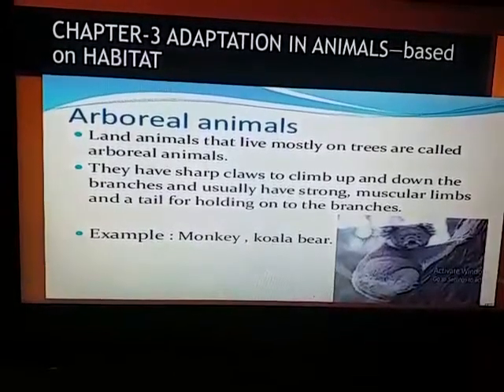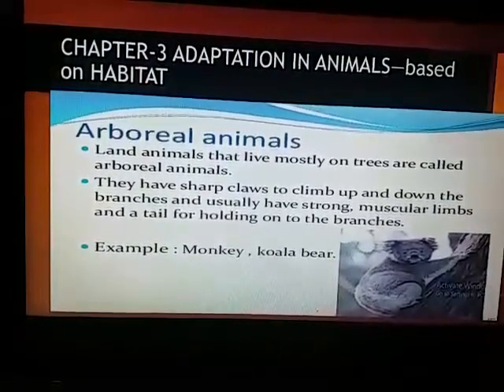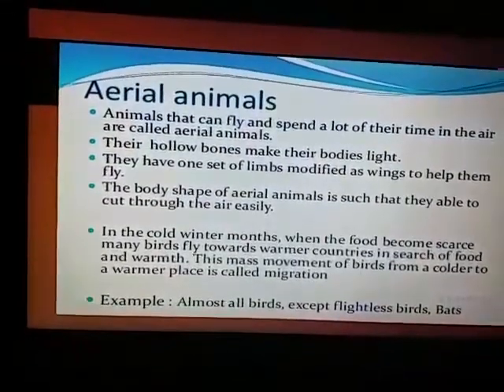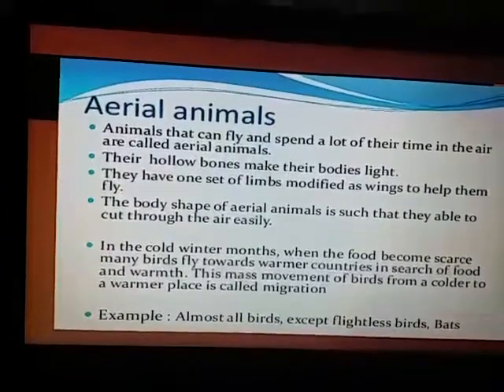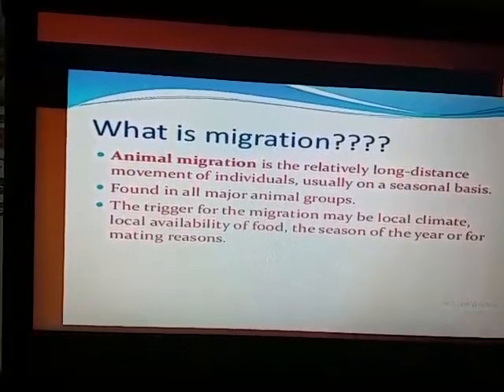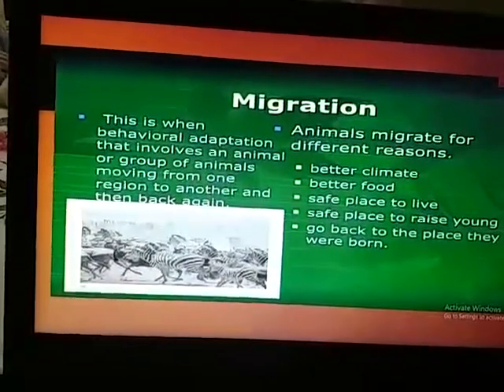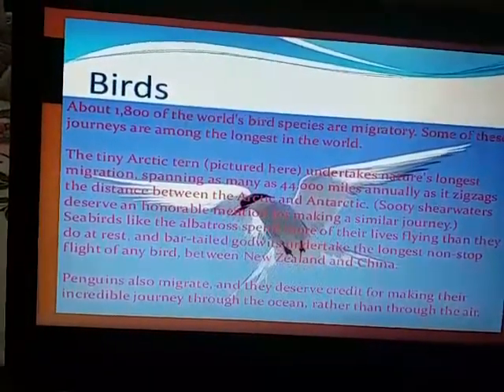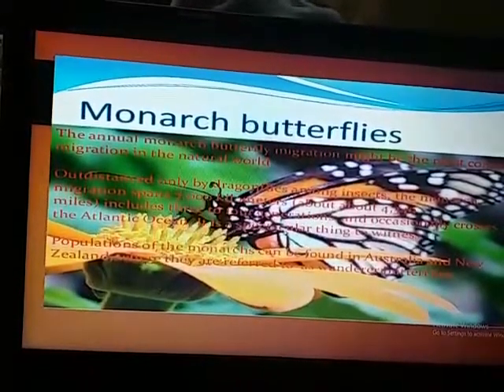Class IV, Adaptation in Animals continued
Subject: Science, created by Ms Riti Sharma